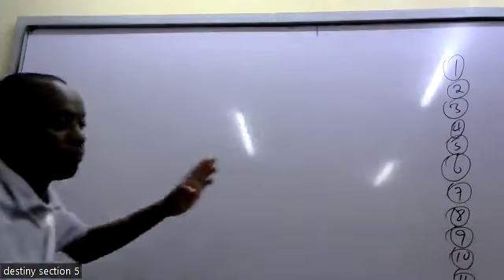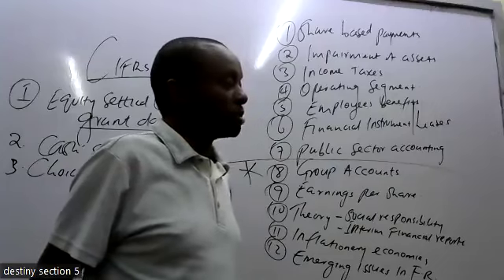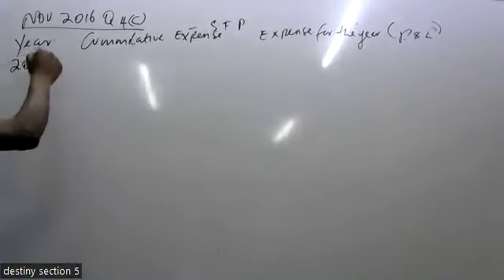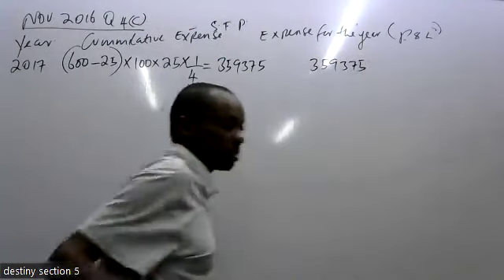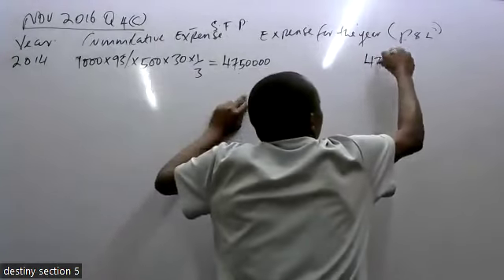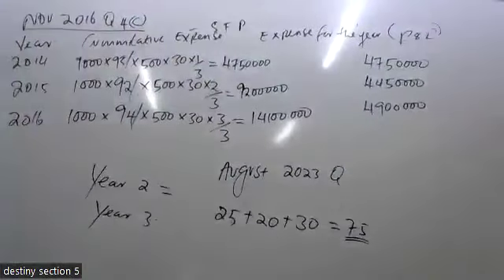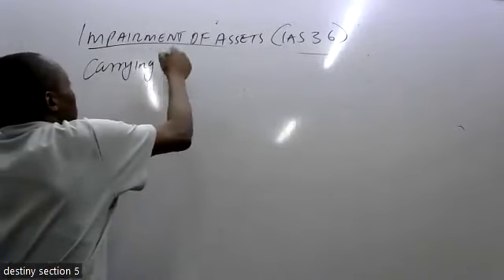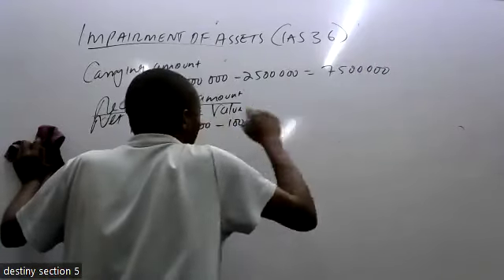Afra 12Th September Evening